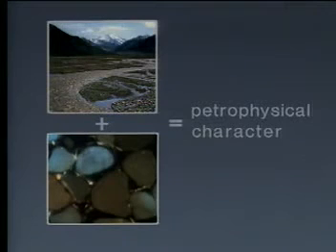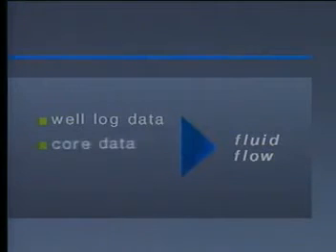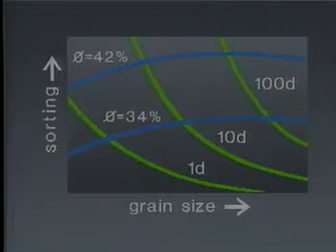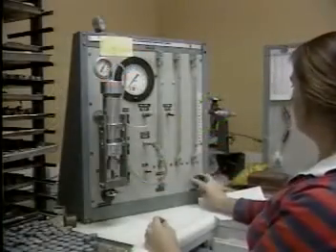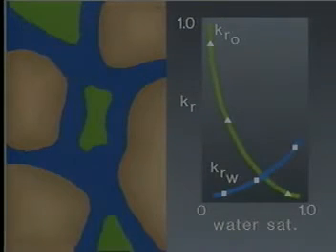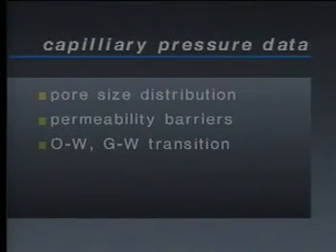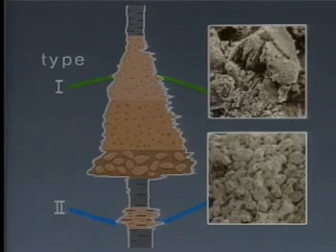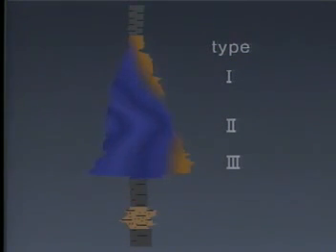Core analysis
آنالیز مغزه های نفتی
آنالیز مغزه سنگ مخزن